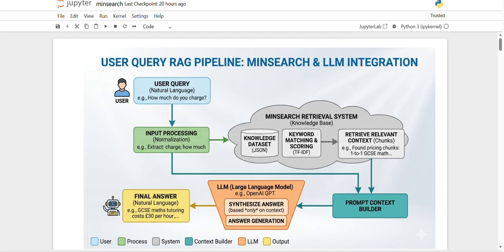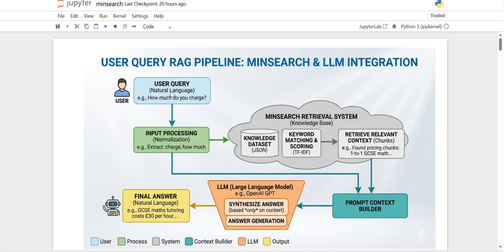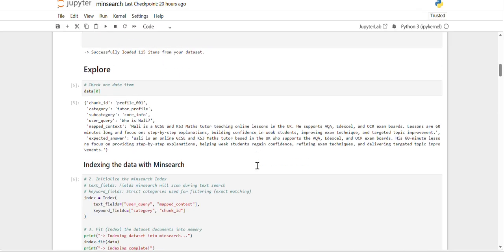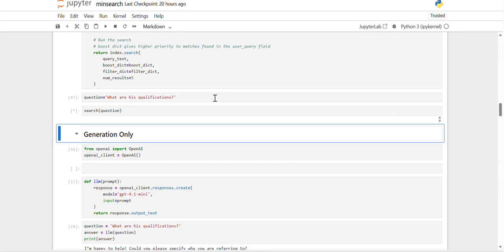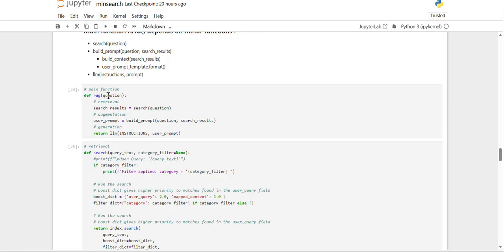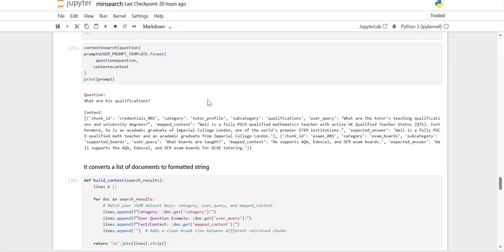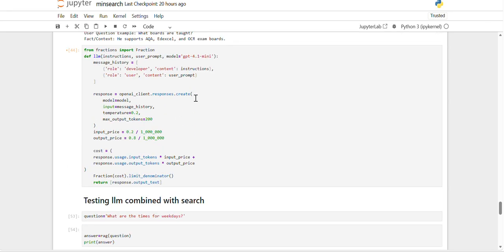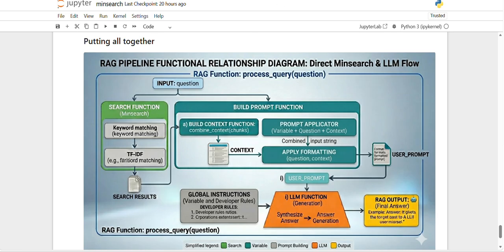Building RAG System for Private Tuition App part 1